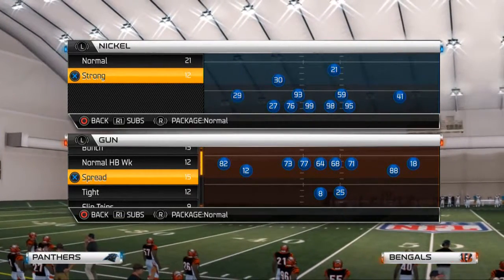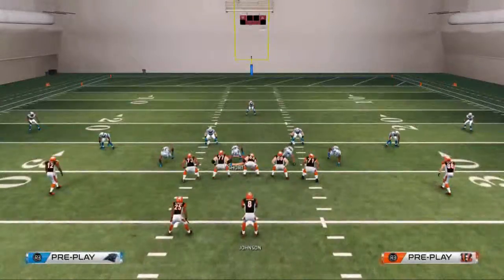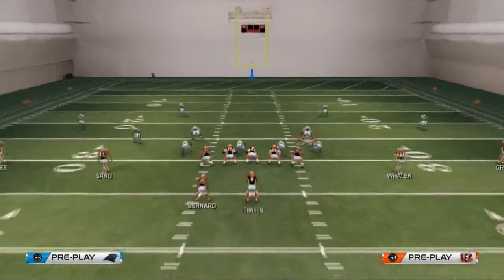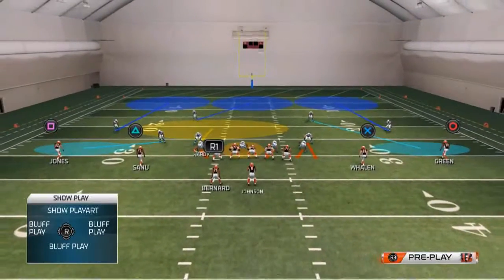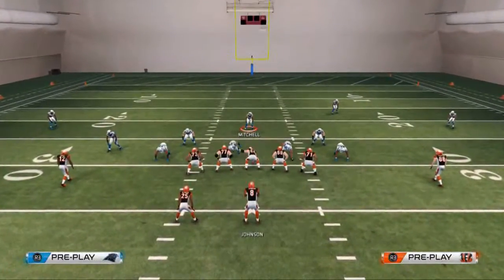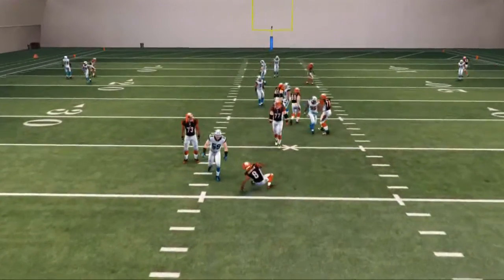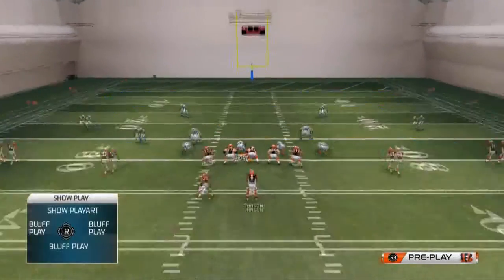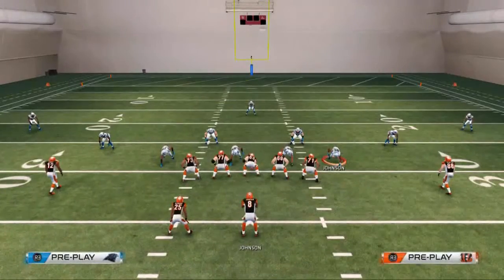Madden 25 PS4 Gameplay| Madden 25 Blitzing Tips - How to Blitz in Nex Gen Madden 25